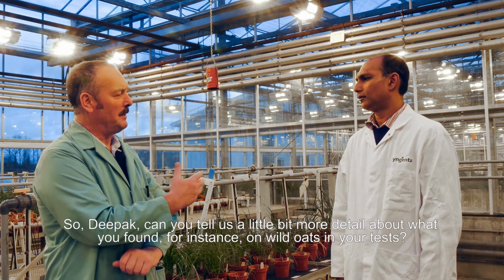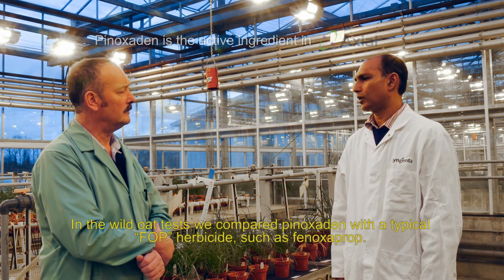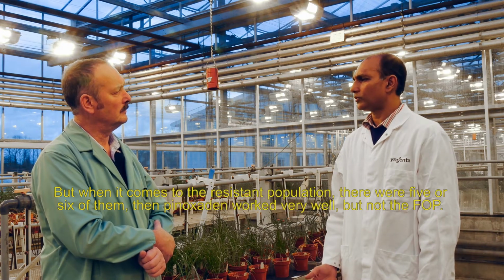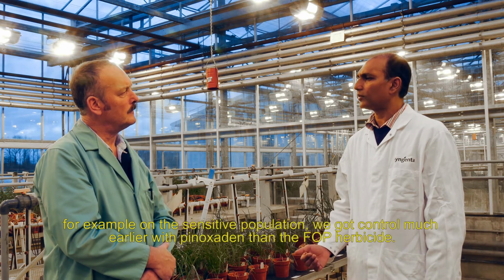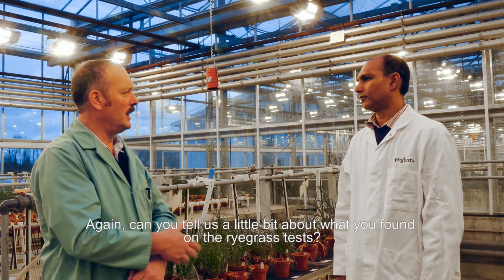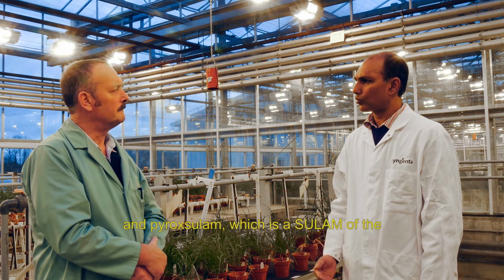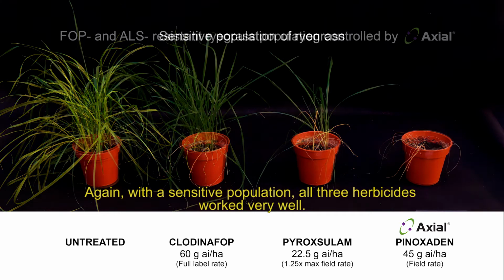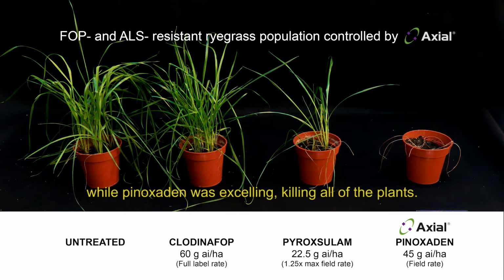AXIAL: managing herbicide resistance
Syngenta herbicide resistance expert Deepak reveals extensive research carried out to analyse resistant populations of wild oats and ryegrass. AXIAL's unique chemistry makes it less susceptible to such resistance. Superior weed control for 10 years.